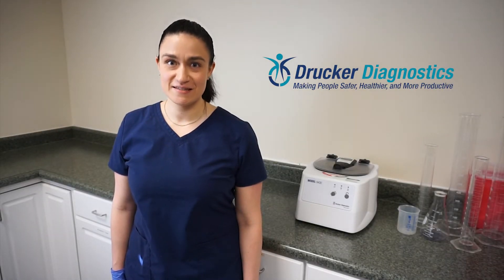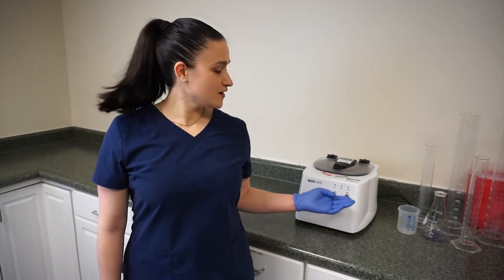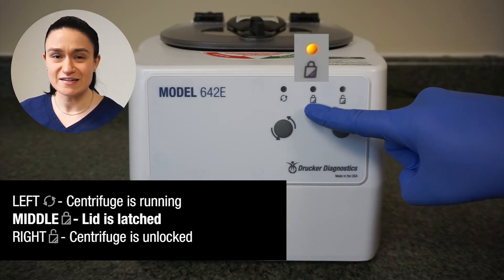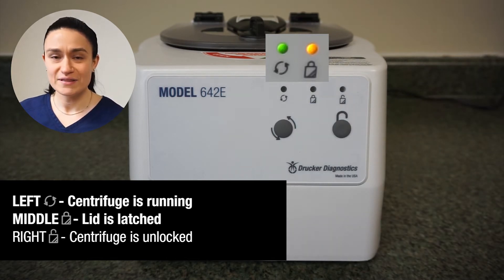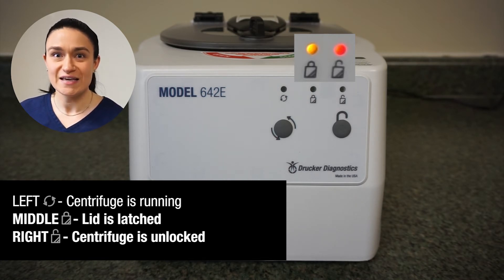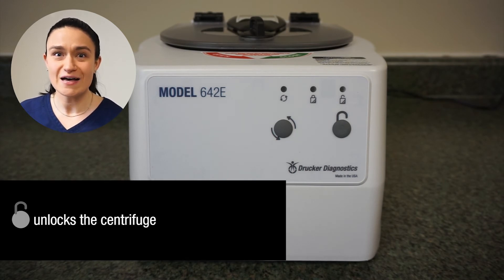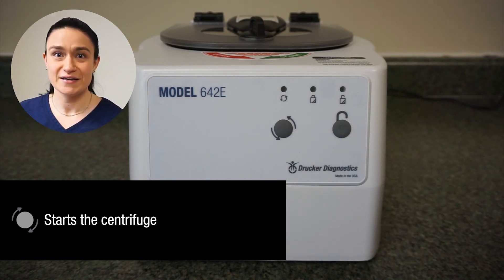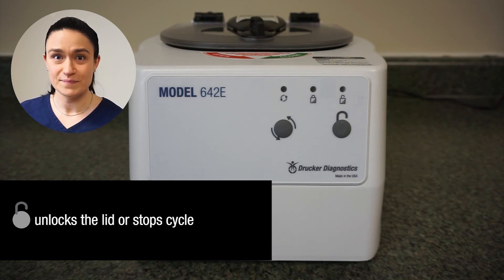Controls Overview: 642E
Review the simple controls for the 642E, including how to read the indicator lights, start a cycle, and more. Learn more about the 642E Clinical Laboratory Centrifuge